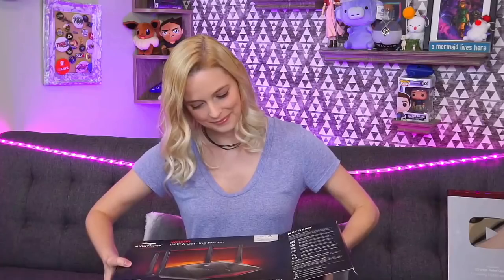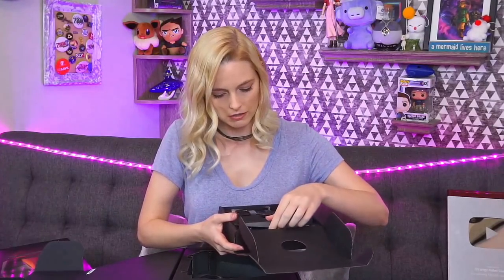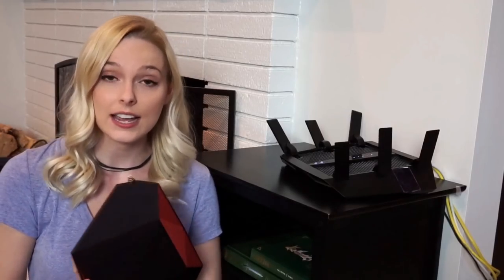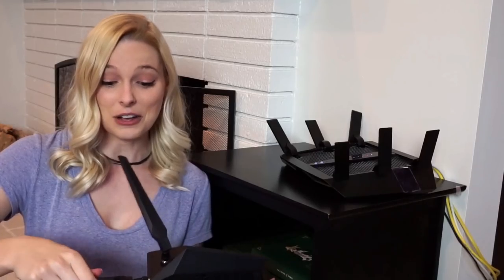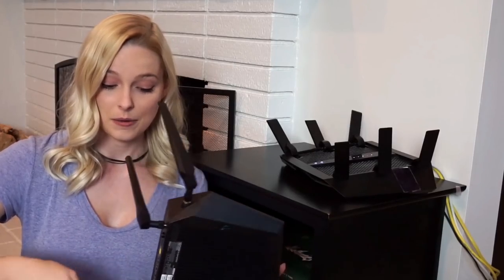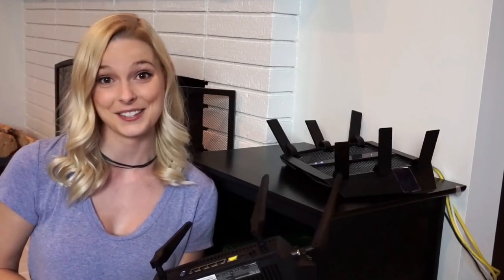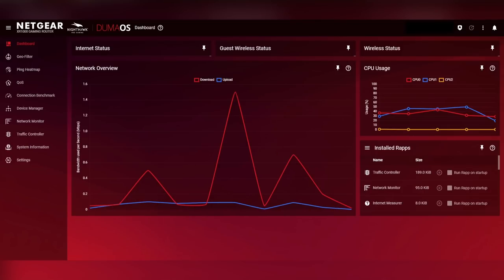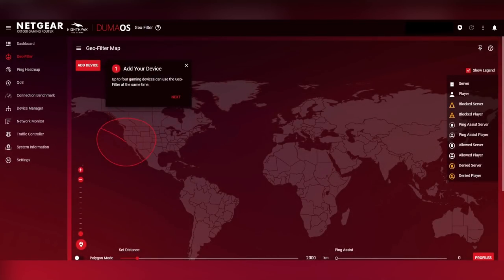Upgrade Time! - Nighthawk Pro Gaming WiFi 6 Router from Netgear Unboxing First Impressions & Setup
I give first impressions, show setup, & review new DumaOS 3.0 software with Geo-fencing & Ping Heatmap. Is the XR1000 is best gaming router? It's definitely beautiful & powerful. This router features Ax5400 WiFi 6, 5 ethernet ports & a 1.5GHz Triple-Core Processor & includes Netgear Armor, all for up to 93% reduction time in ping rate.

Strange Rebel is partnered with Blue Microphones. Check out the best and easiest streaming mics

It's always a fun time LIVE on Twitch!

In the mood to watch all things Final Fantasy from Bri?

Bri plays through the remastered PS4 version of Naughty Dog's post apocalyptic masterpiece, The Last of Us: